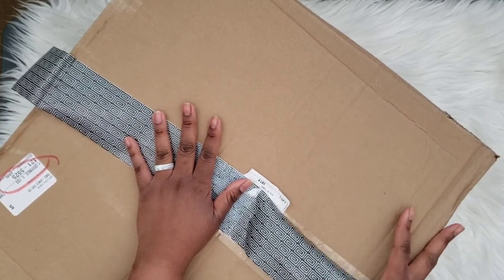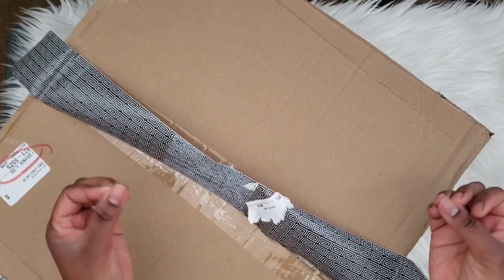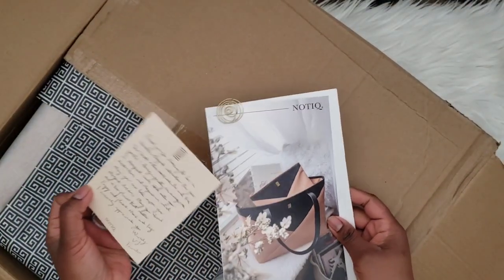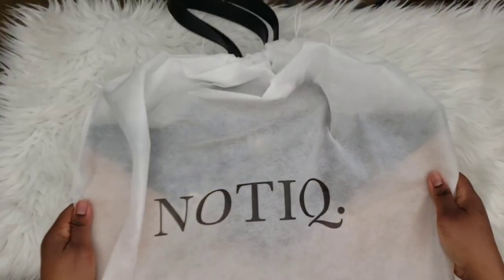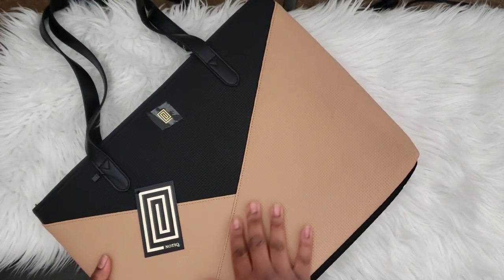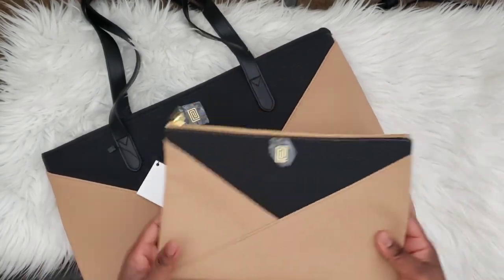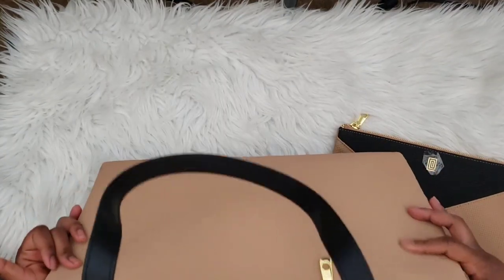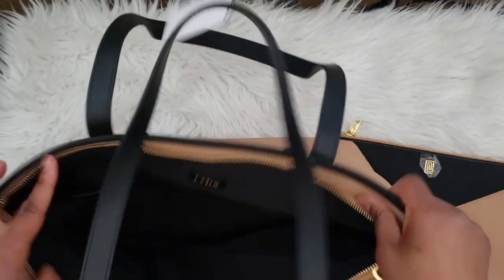Travel Tote & Pencil Bag|Unboxing Notiq Subscription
Hey guys, Happy Friday!

In today's video I'm FINALLY sharing the unboxing of my Travel tote & Pencil bag from Notiq. After using this bag for a while I SINCERELY enjoy using it on the daily whenever I'm working away from home.

:::LINKS TO ITEMS USED:::

*Also, If you're interested at looking at a flip through of my wellness planner below is the link to the latest video*

SAVE $20 code: ASPIVEYCROSS136

FANCYPLANSCO
SAVE 10% with code -APOLONIA10